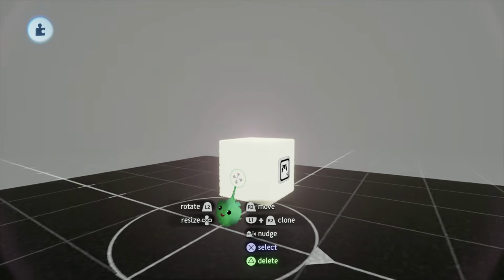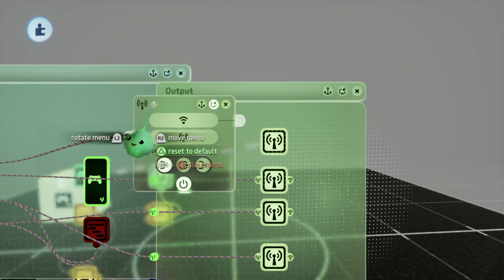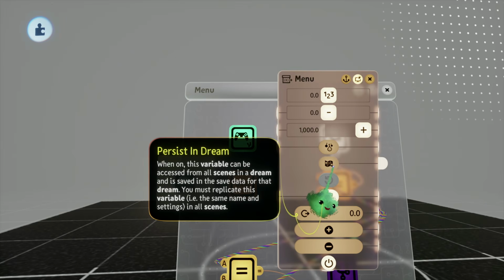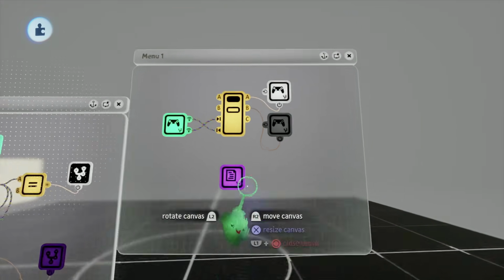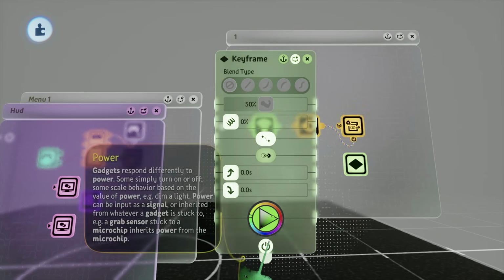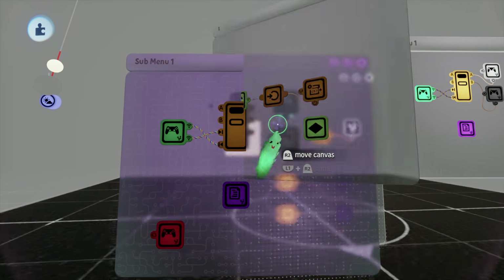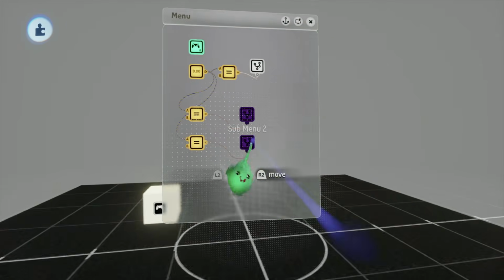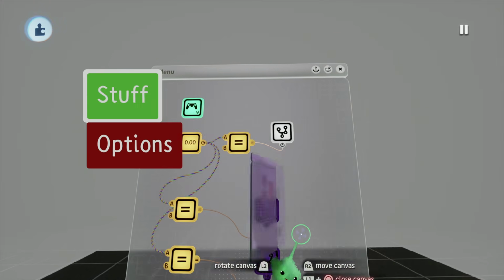How to Build Submenus in Dreams PS4/PS5 (No Messy Wires!)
In this Dreams PS4/PS5 logic tutorial, Jimmy breaks down how to create variable controlled menus and sub menus using wireless transmitters, wireless receivers, selectors, calculators, and variable modifiers. This system allows you to build cleaner and more scalable menu logic without relying on large amounts of visible wiring.
We go step by step through setting up controller inputs, creating menu navigation with the D-pad, using variables to determine active menus, and building submenu transitions with simple mathematical values. Jimmy also explains how return functions work for backing out of sub menus and why variables can be more flexible than selectors for larger menu systems.
This tutorial is useful for anyone making UI systems, inventory screens, lore databases, option menus, or other interactive interfaces inside Media Molecule Dreams on PS4 or PS5. The techniques shown here can easily scale to dozens or even hundreds of menus while keeping your logic organized and easier to maintain.